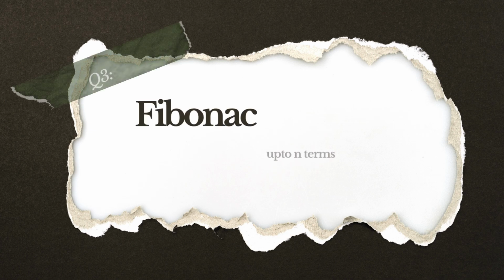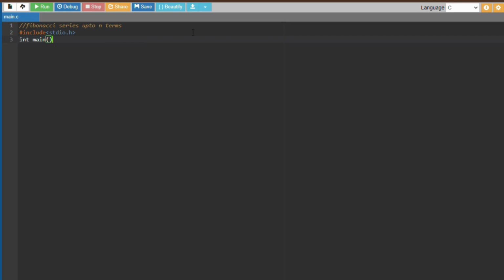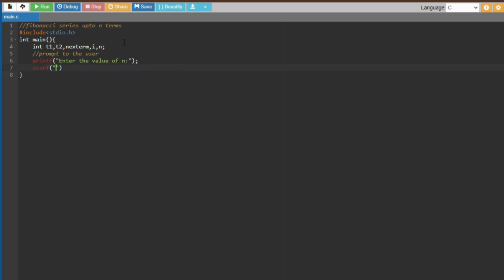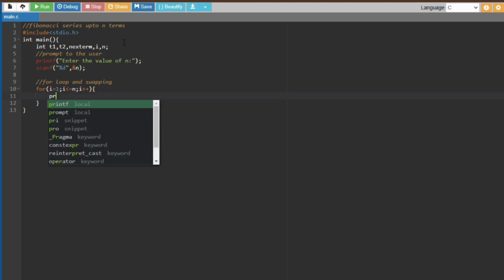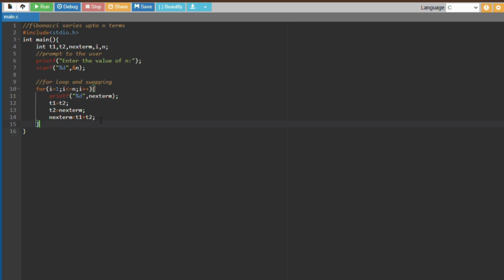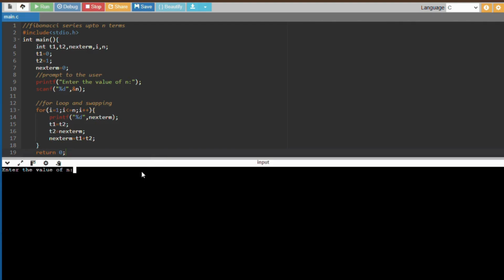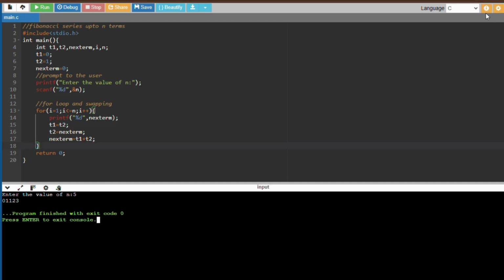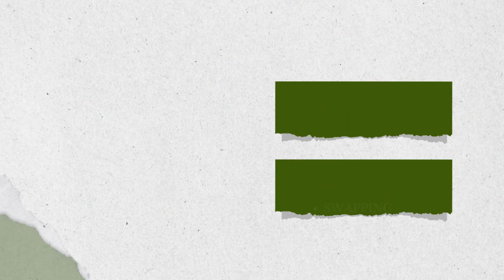C Programming Basics : Important Questions Fibonacci series.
Description:
In this video, we explore how to generate the Fibonacci series using C programming. The Fibonacci sequence is a series of numbers where each number is the sum of the two preceding ones, starting from 0 and 1.

🔹 Topics Covered:
✔ What is the Fibonacci series?
✔ Fibonacci series logic and formula
✔ Implementation in C (Using loops & swapping)
✔ Code explanation with step-by-step execution